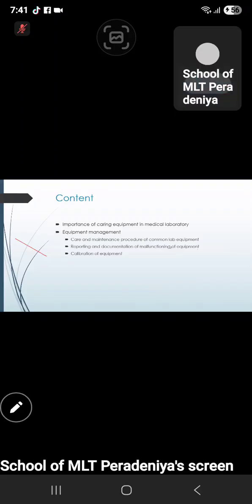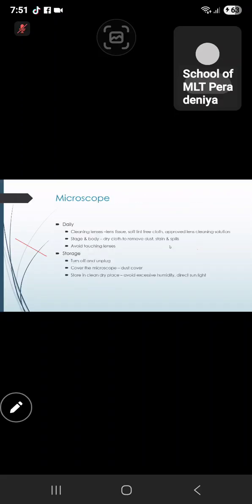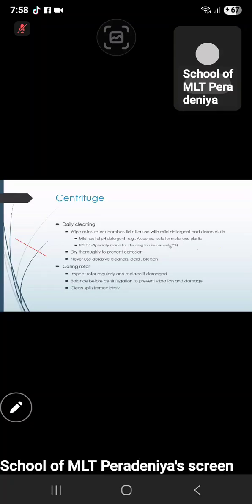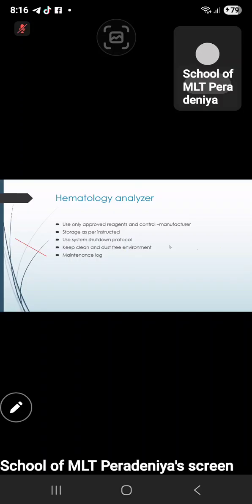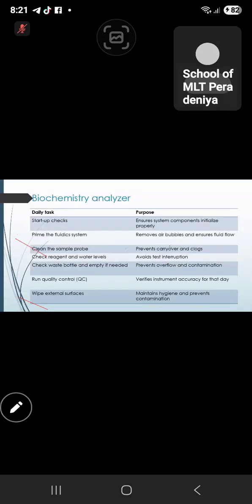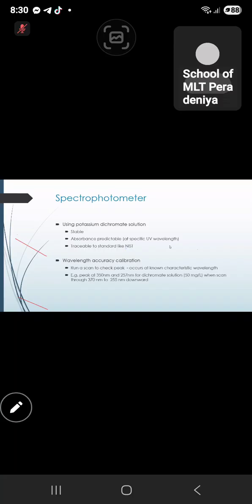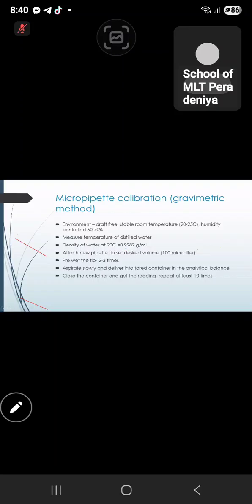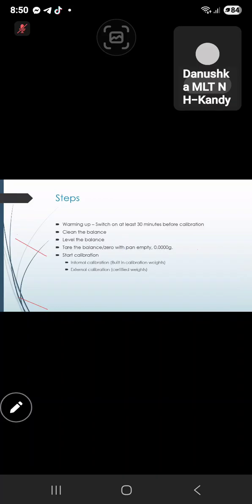11 September 2025 Lab management